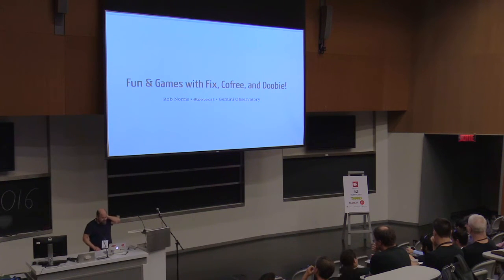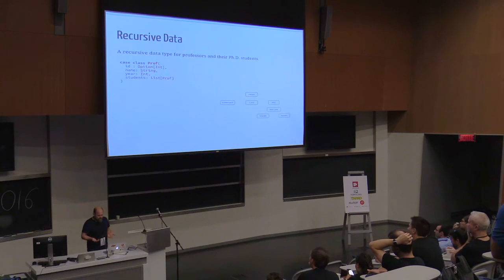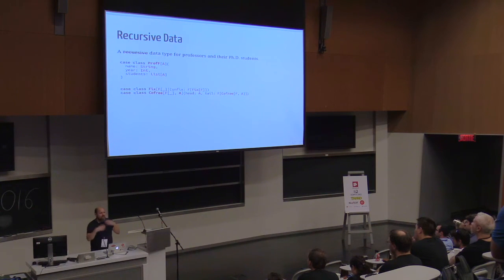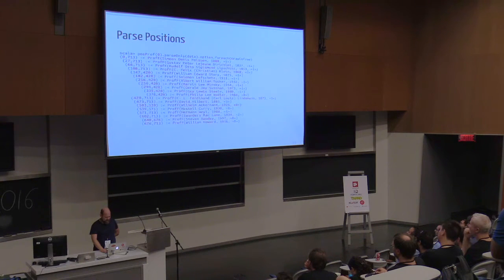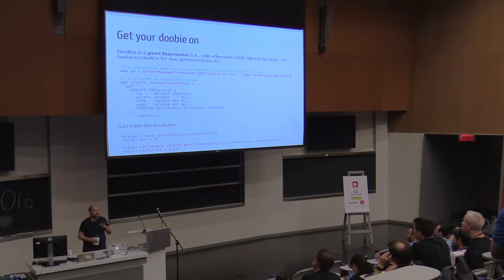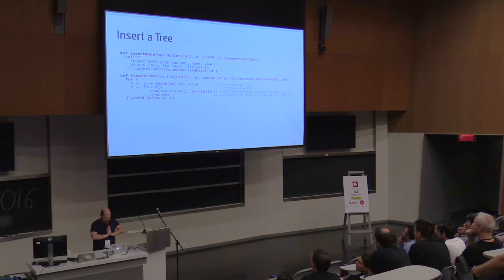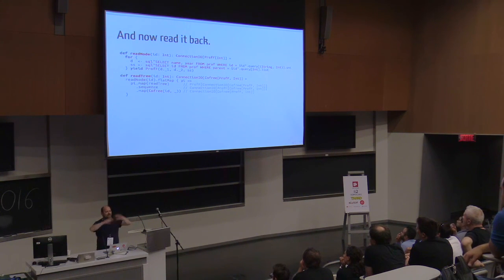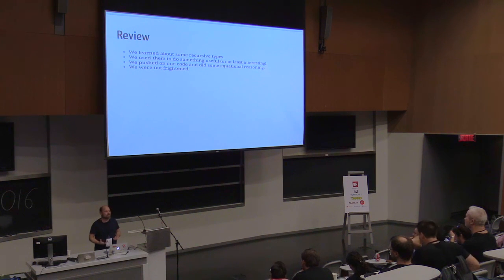Rob Norris - Fun and Games with Fix Cofree and Doobie